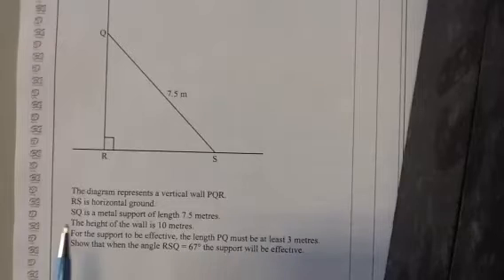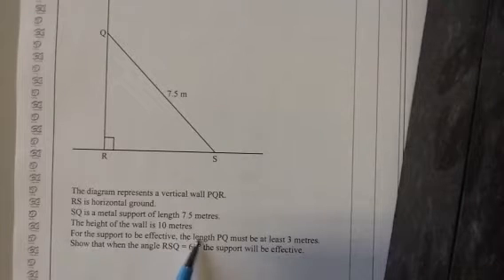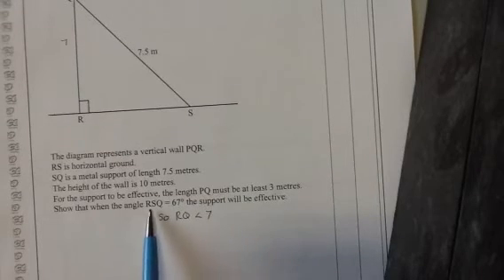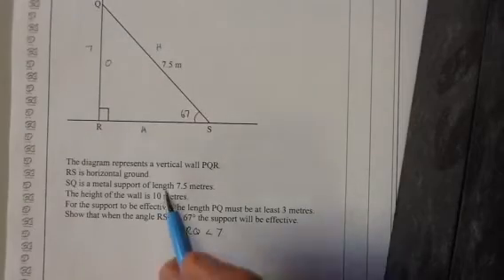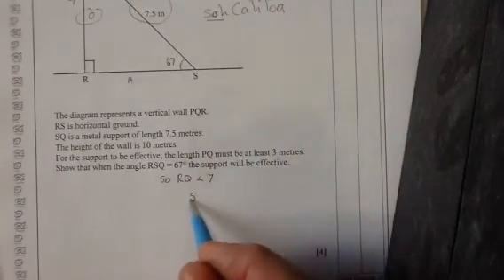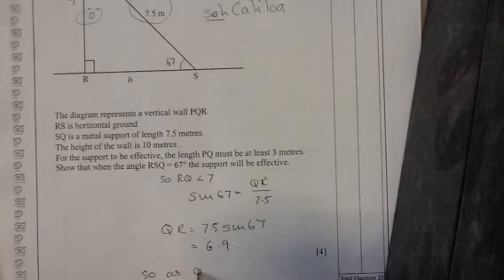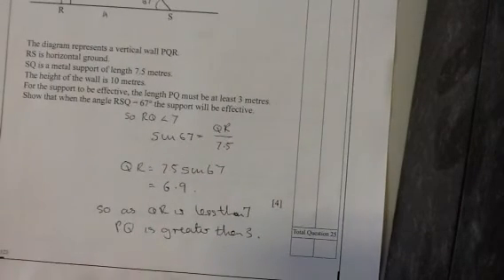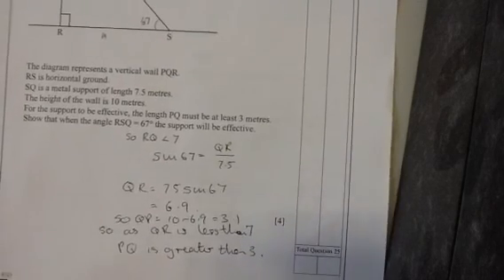CCEA GCSE MATHS HIGHER WINTER 2013 T3 q 25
Trigonometry to find a missing length